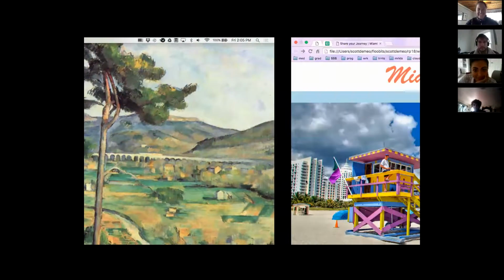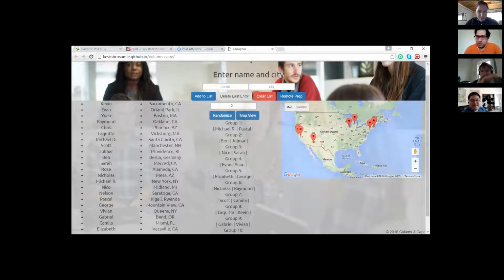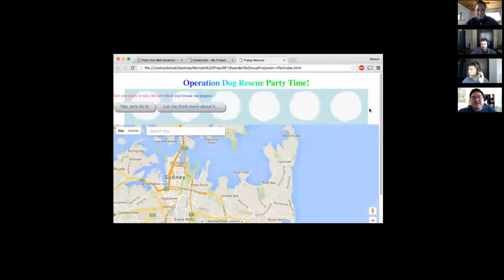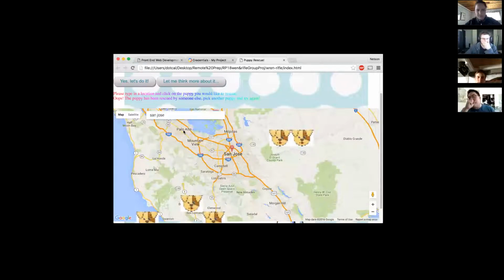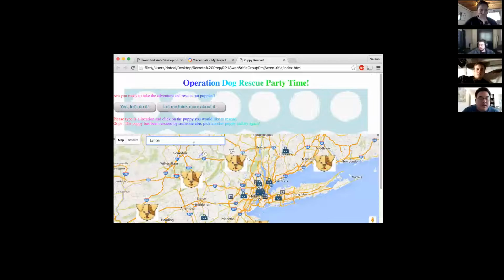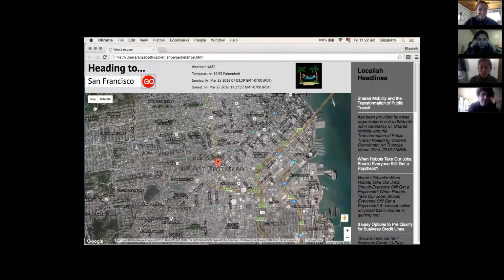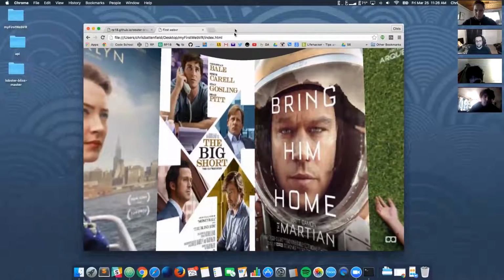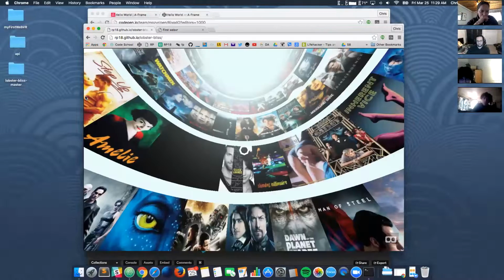rp18 W4D5 FINAL PRESENTATIONS